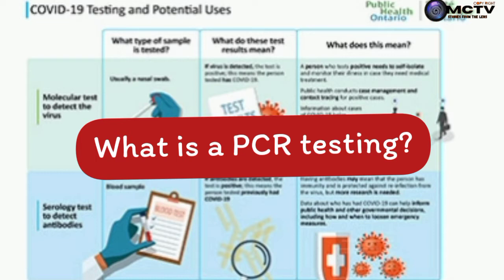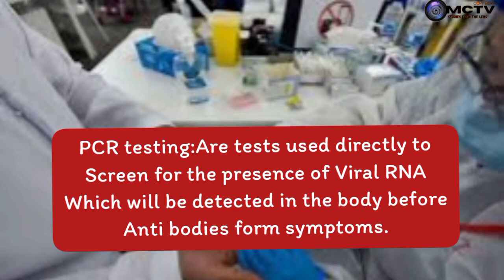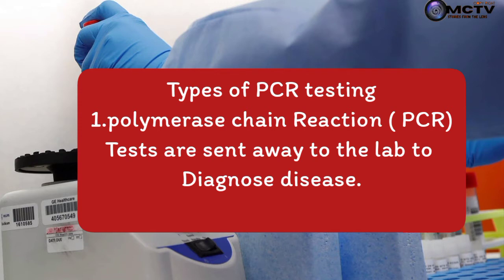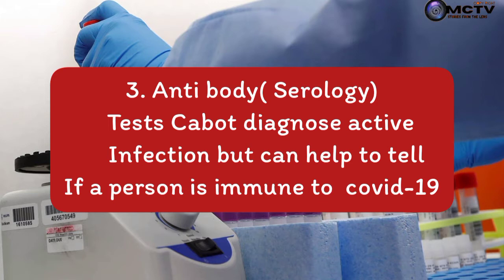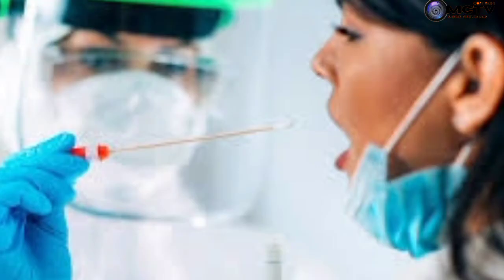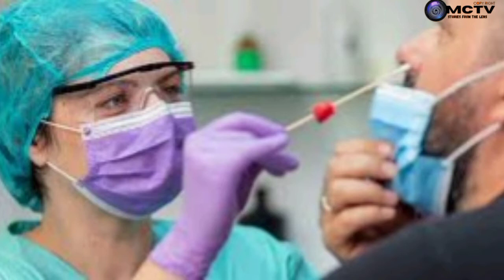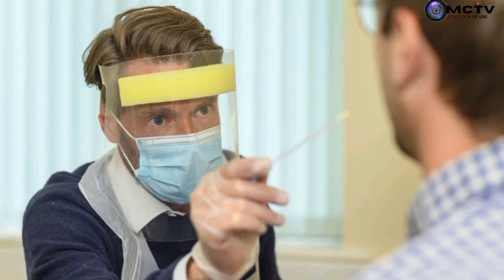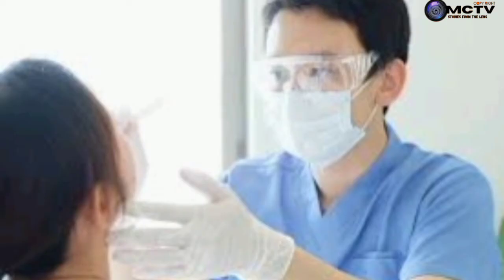COVID-19 AND PCR TEST ALL THAT YOU SHOULD KNOW FORM WORLD HEALTH ORGANISATION / MexCreationtv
What is PCR test for COVID-19  | Covid Diagnosis with PCR testing all Explained
What is PCR testing  | Covid Diagnosis with PCR testing all Explained |
Different paths to the same destination: screening for Covid-19
Tests for Covid-19 can be divided into antigen or antibody tests, both of which use different kinds of samples to search for different hallmarks of the SARS-CoV-2 virus. Credit: Shutterstock
Over the course of the Covid-19 crisis, the importance of reliable, accessible testing to screen for the disease has become increasingly apparent. Tests for Covid-19 can be divided into antigen or antibody tests, both of which use different kinds of samples to search for different hallmarks of the SARS-CoV-2 virus. Medical Device Network takes a closer look at the different types of Covid-19 test.

What are the different types of Covid-19 test?
Polymerase chain reaction (PCR) tests are sent away to a lab to diagnose disease
Lateral flow tests (LFTs) can diagnose Covid-19 on the spot, but aren’t as accurate as PCR tests
Antibody (or serology) tests can’t diagnose active infection, but they can help to tell if a person has immunity to Covid-19
What is PCR testing?
PCR tests are used to directly screen for the presence of viral RNA, which will be detectable in the body before antibodies form or symptoms of the disease are present. This means the tests can tell whether or not someone has the virus very early on in their illness.

During Covid-19 PCR testing, substances known as reverse transcriptase or DNA polymerase are added to a nasopharyngeal sample in a lab. These substances work to make numerous copies of any viral RNA that may be present. This is so that enough copies of the RNA are present to signal a positive result, as specifically designed primers and probes attach themselves to sequences of the genetic code of the virus to signal that a pathogen has been found.

“PCR gives us a good indication of who is infected,” says University of Sussex senior lecturer in microbiology Dr Edward Wright. “They can be isolated and get in contact with people they’ve been in touch with so they can be quarantined too, just in case. That’s the true advantage of the current major diagnostic tests; you can break that transmission chain and get a clearer picture of what’s happening,
PCR testing